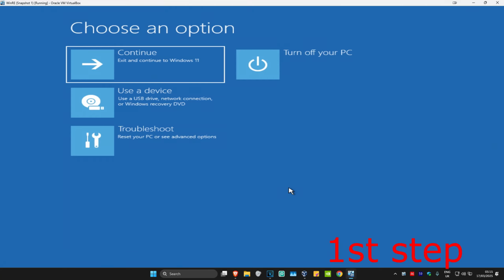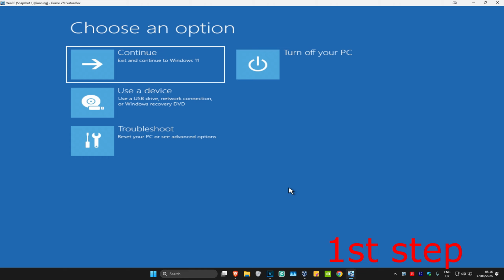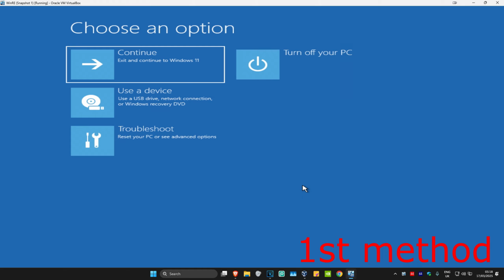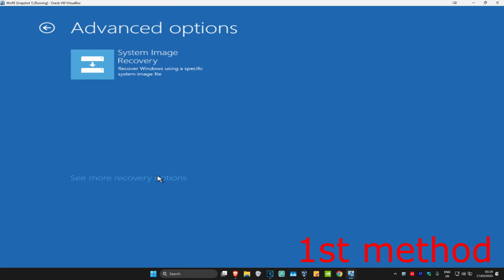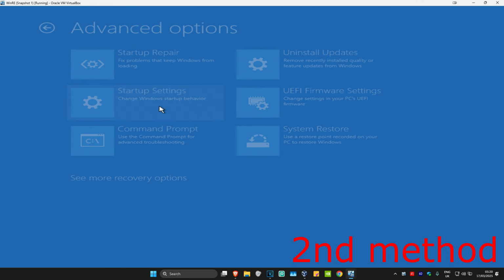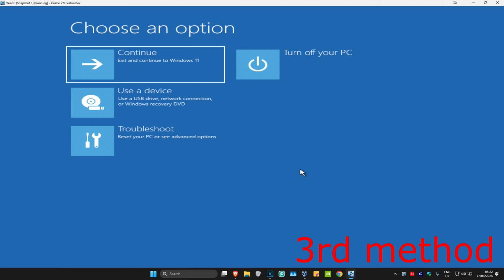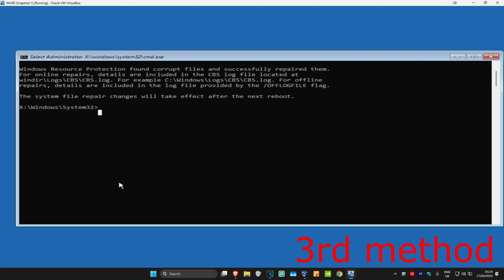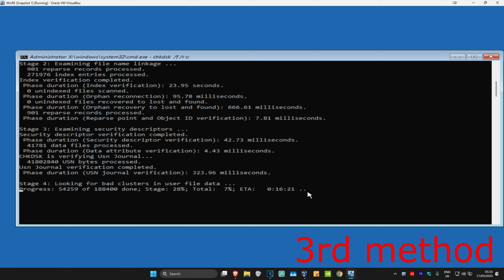How To Fix APC INDEX MISMATCH BSOD Error in Windows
In this tutorial, I'll show you how to fix the APC INDEX MISMATCH BSOD (Blue Screen of Death) error in Windows. If you're experiencing this issue, follow these steps to resolve the error and get your system back to normal.

Issues addressed in this tutorial:

APC INDEX MISMATCH BSOD error in Windows
Fixing Blue Screen of Death (BSOD) errors
Resolving driver conflicts causing APC INDEX MISMATCH
Troubleshooting hardware and software issues causing BSOD